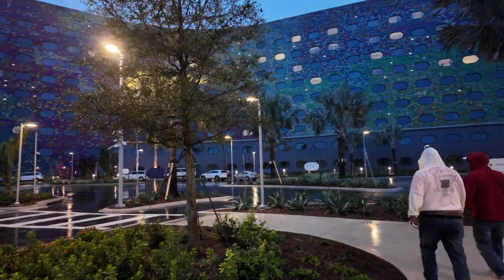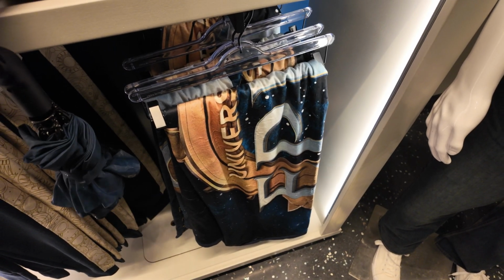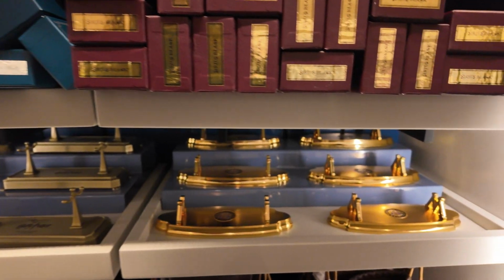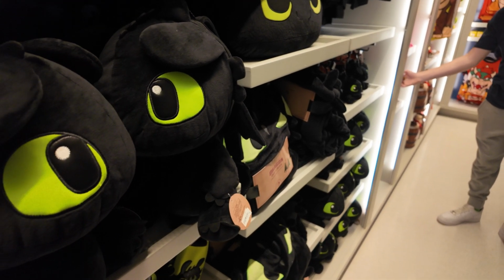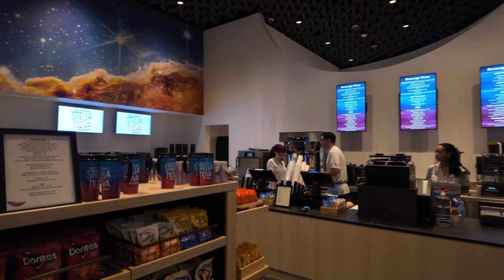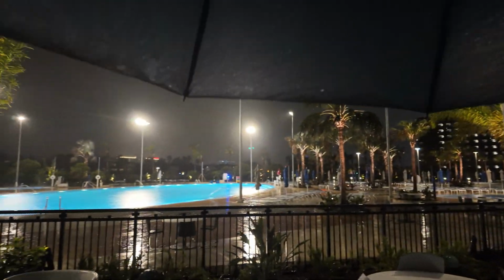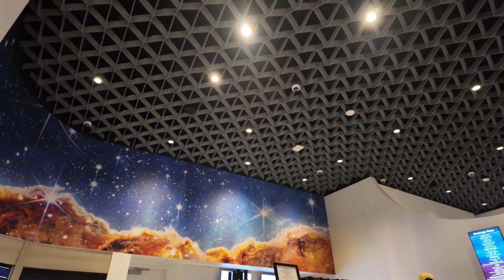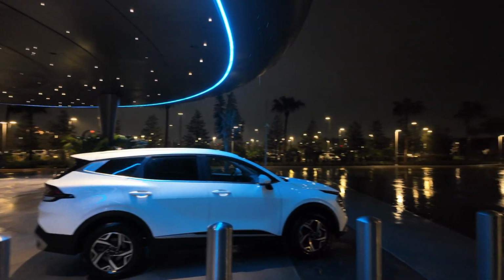OUR FIRST LOOK at Stella Nova, The first Epic Universe Hotel!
A rare Wednesday Upload so nothing for Thursday this week, but wanted to show off the new resort Stella Nova as soon as possible! Let me know how this resort looks to you :)

0:00 Intro
0:30 Into the resort
1:01 New Epic Merch
5:17 Around the lobby
5:49 Food and dining
7:34 Pool and outside bar area
8:41 Some stuff to know
9:58 Wrapping up